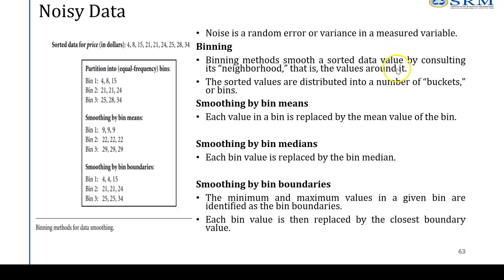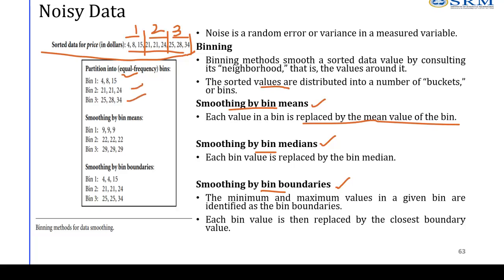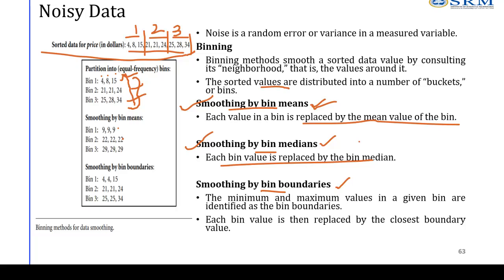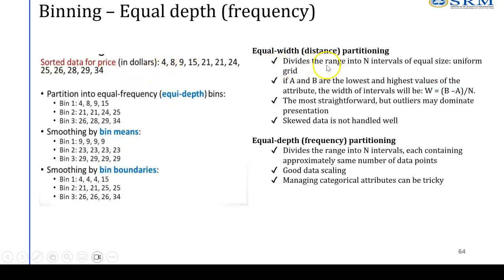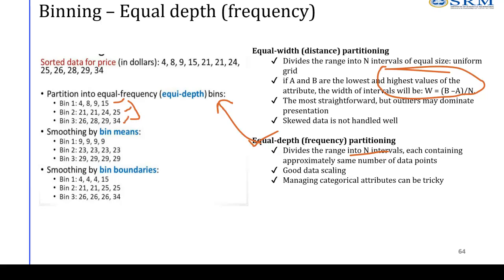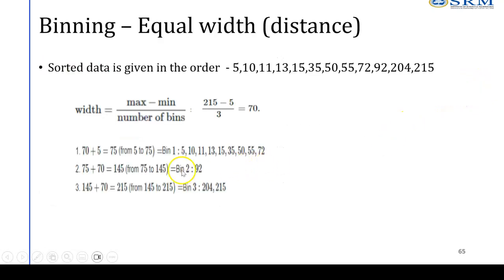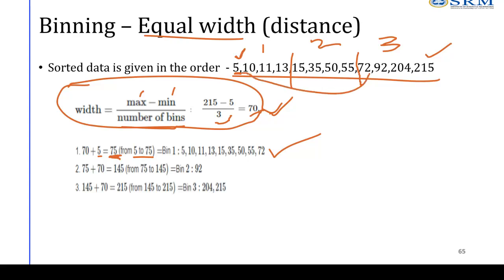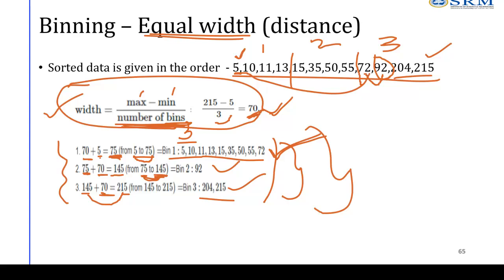Binning methods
Discover the different types of binning methods used in data preprocessing. In this video, we explore binning by mean, median, fixed boundaries, equal depth, and equal width. Learn how each method works and when to use them for your data analysis tasks. Whether you’re working with outliers or skewed distributions, this guide will help you choose the best technique. Watch to understand the pros and cons of each binning method.